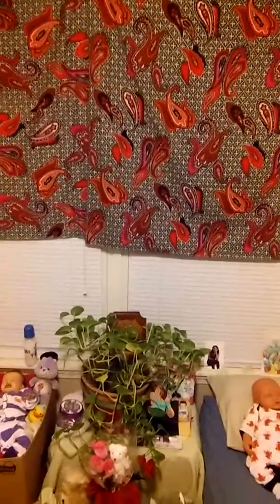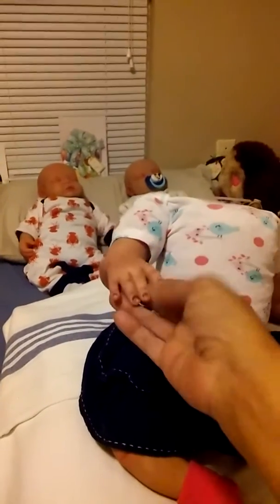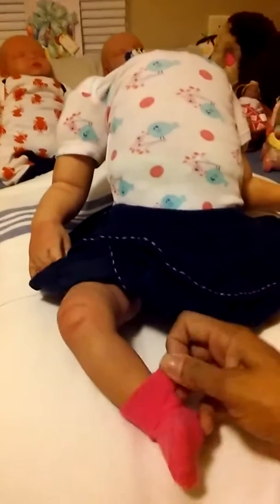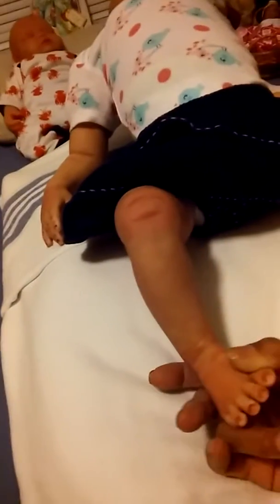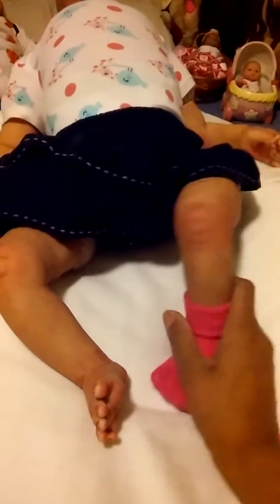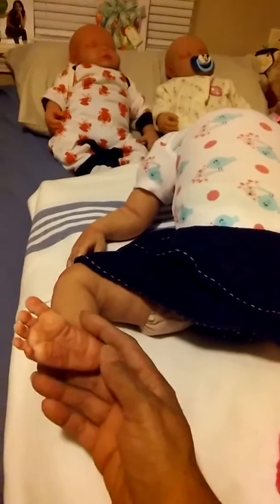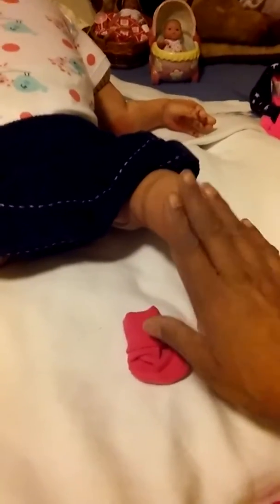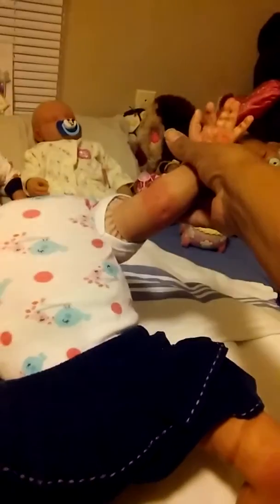Almost done with the Heather kit by Bountiful Baby